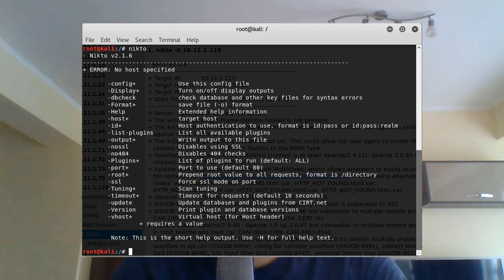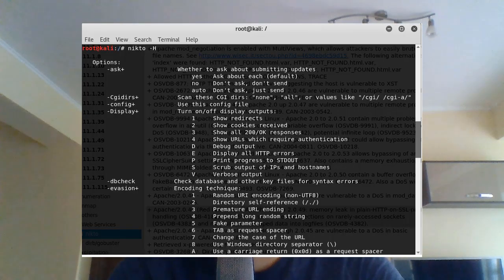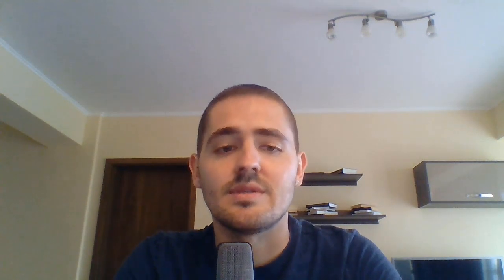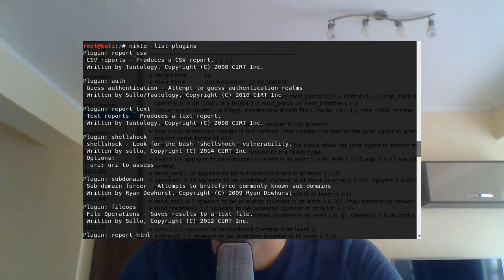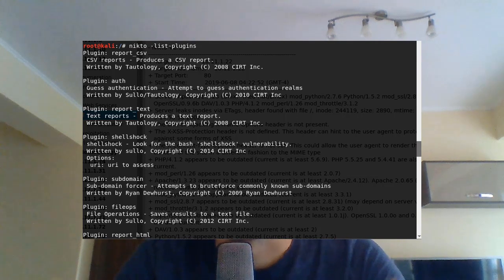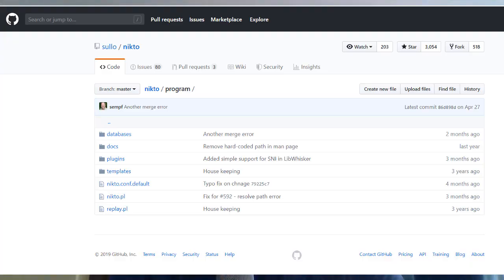How I use Nikto for Vulnerability Scanning - Penetration Testing Tools - OSCP Prep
Books I recommend for Penetration Testing and Ethical Hacking:

1. TJ O'Connor - Violent Python
2. Dafydd Stuttard - Web App Hacker' s Handbook (2nd Ed)
3. Peter Yaworski - Web Hacking 101
4. Jon Erickson - Hacking: The Art of Exploitation (2nd Ed):
5. Peter Kim - The Hacker Playbook 3 (2018)
6. Peter Yaworski - Real-World Bug Hunting